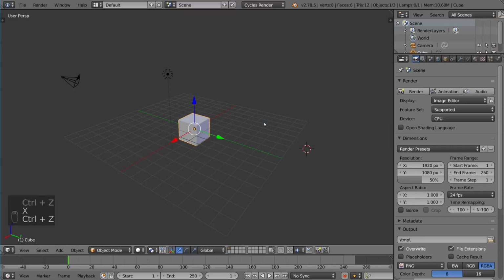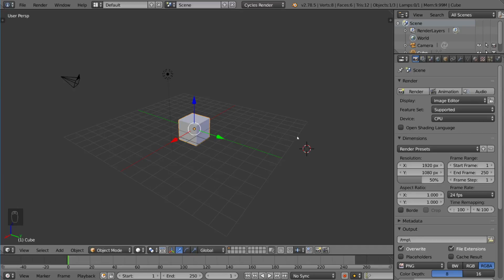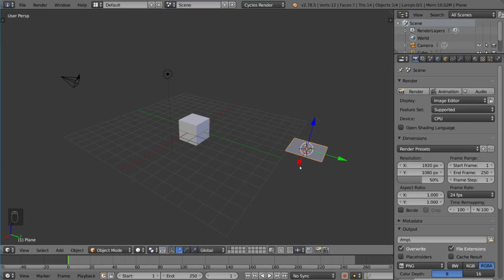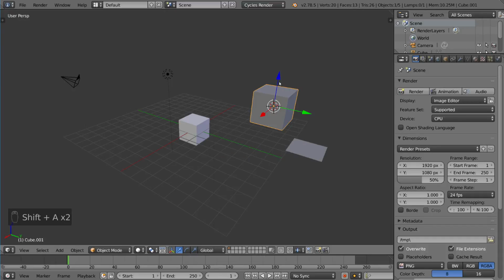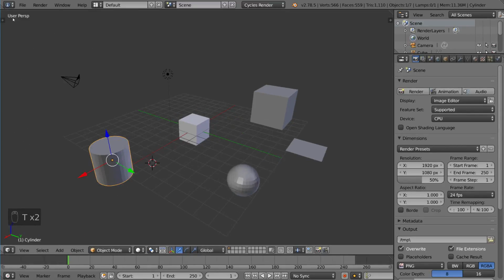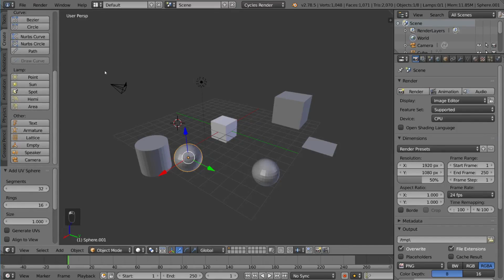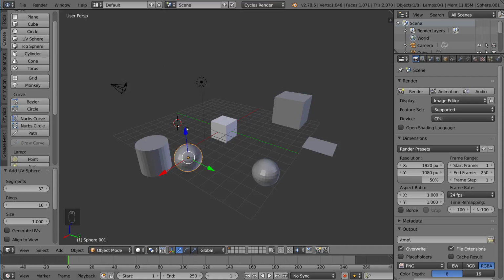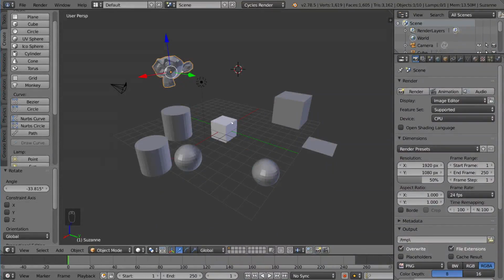Adding and Deleting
how to work with layers